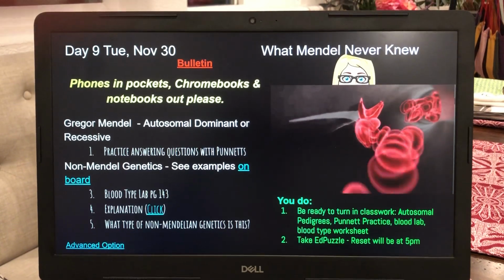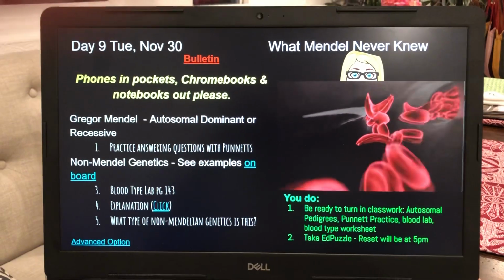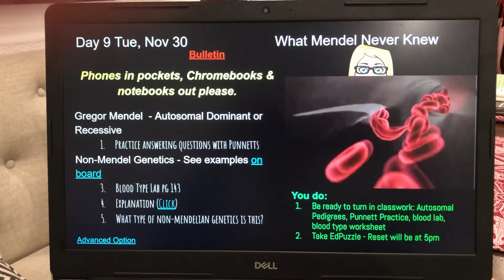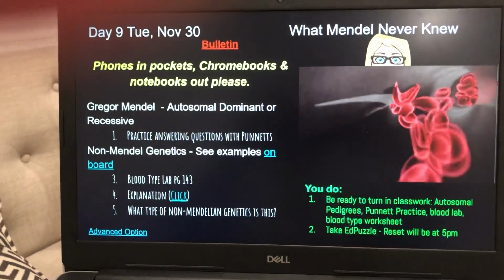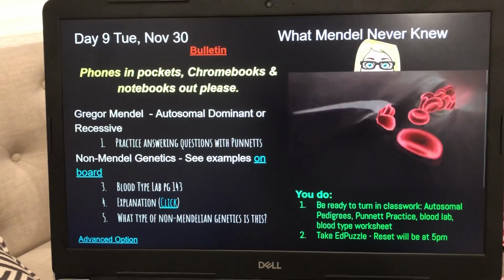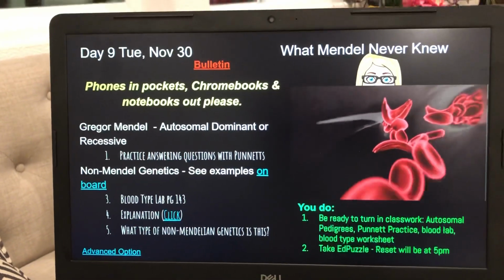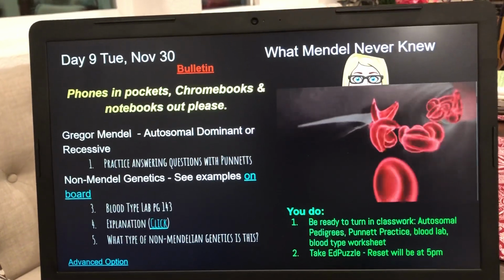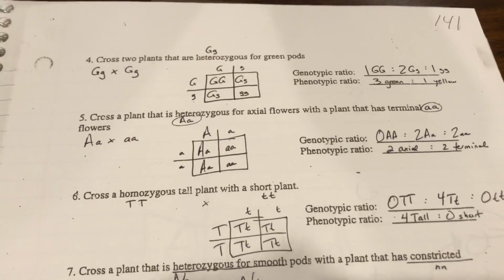Genetics Tues Nov 30